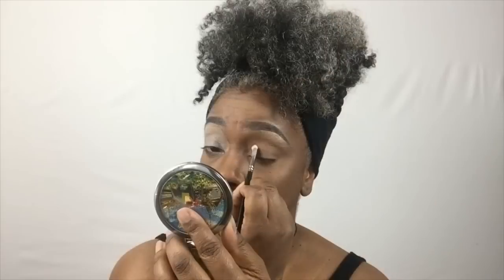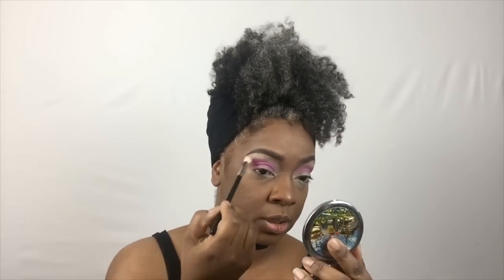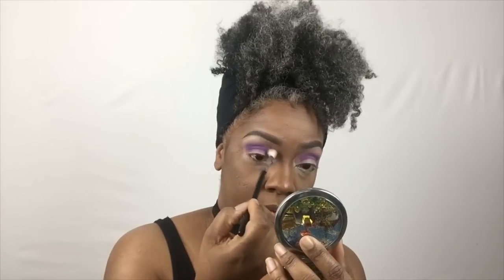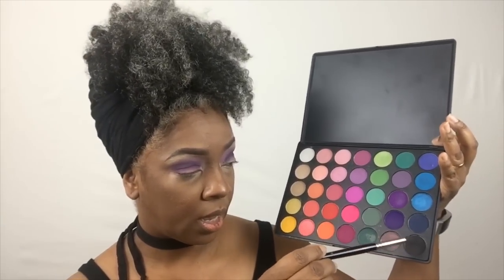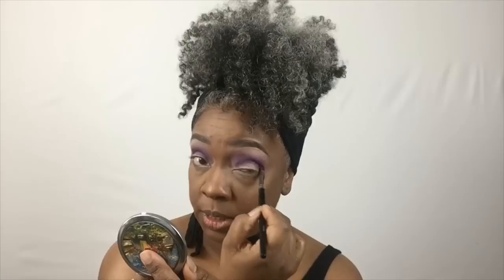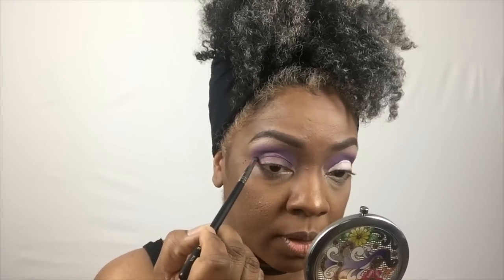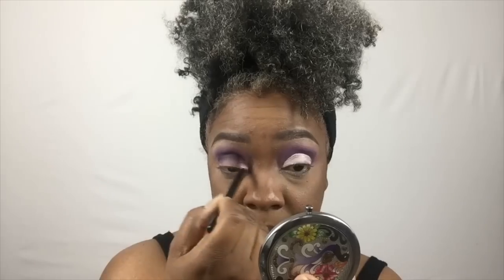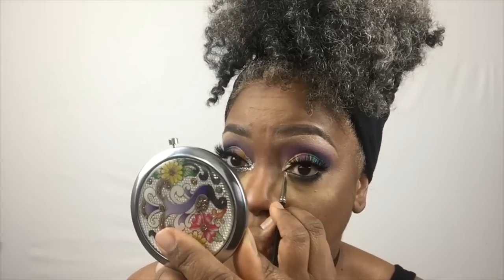Beauty Over 40 Tropical Look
Good Evening ! Its another beauty over 40 video! So, grab a glass of VINO and enjoy! Don't forget to click the links to the ladies below and see how their looks turned out!